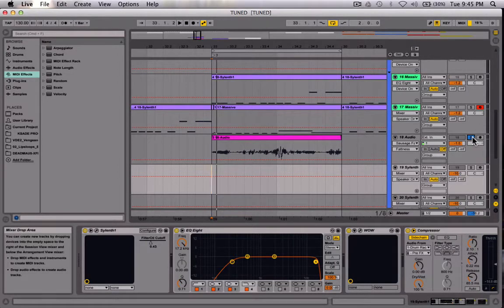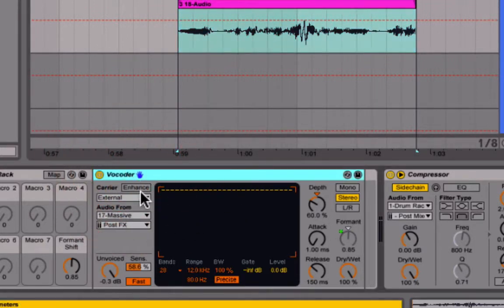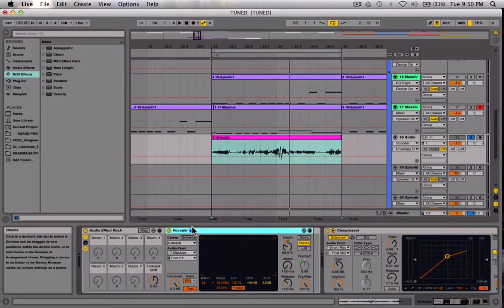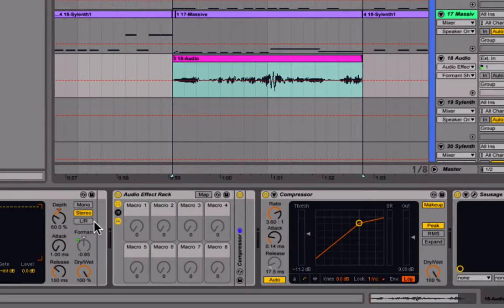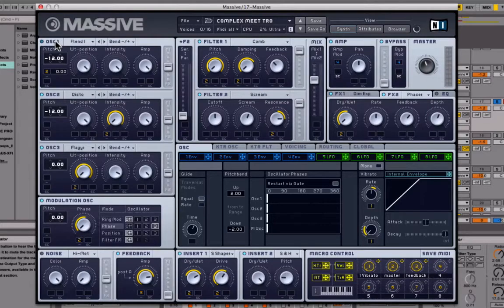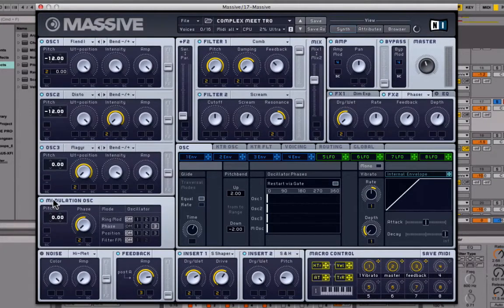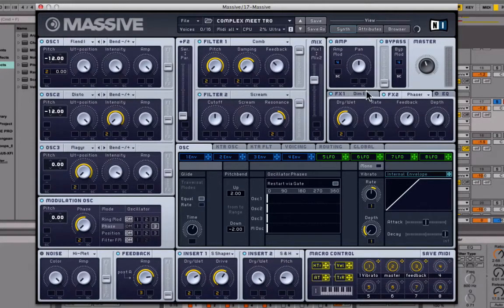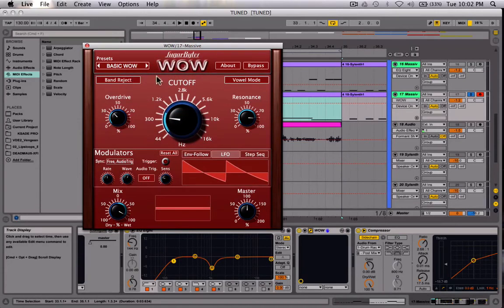HOW TO MAKE KILL THE NOISE STYLE TALKING BASS WITH MASSIVE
I posted this vid back in sept on another channel ,and this is repost for my followers ;}
ALSO when i hit 1000 subs on YOUTUBE ill upload a free song template of mine called "hemi" its on my soundcloud if you want check it out

ASK ME ANYTHING OR MAKE A REQUEST FOR A VID ON MY NEW TWITTER ACCOUNT MADE  JUST FOR MUSIC @ksvde_